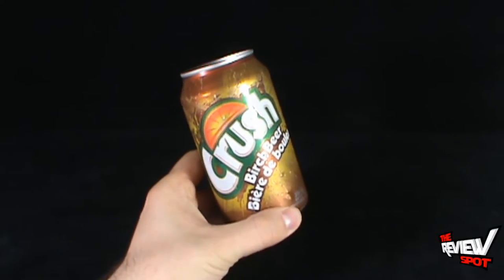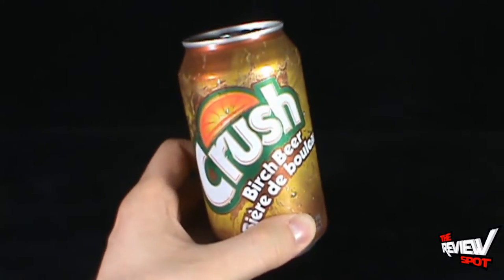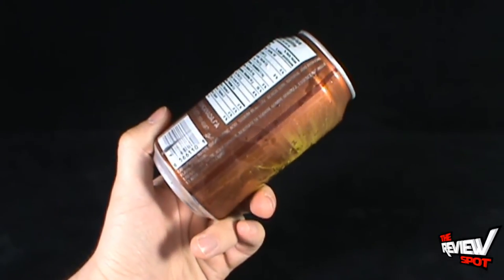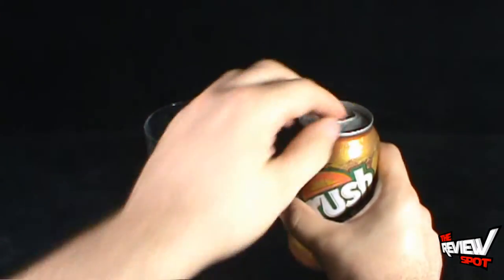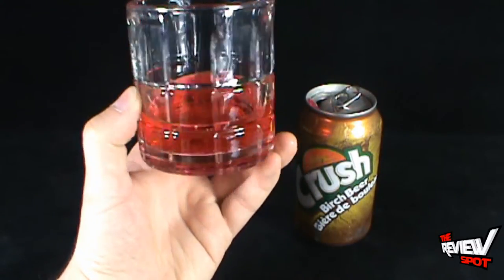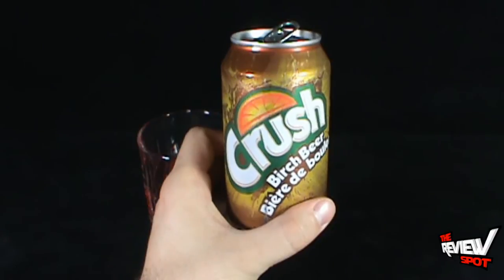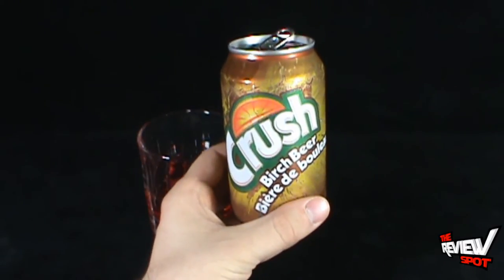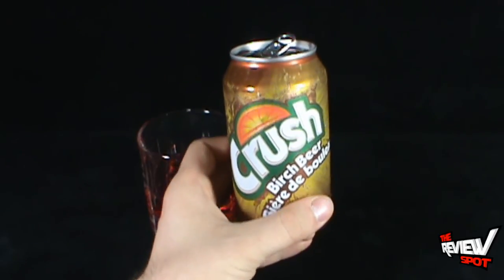Club Pop - Crush Birch Beer